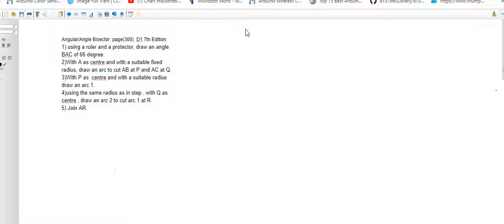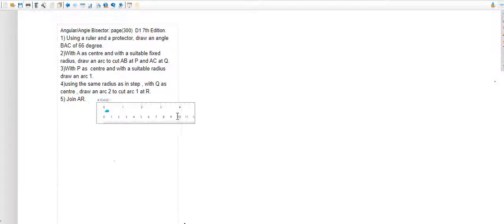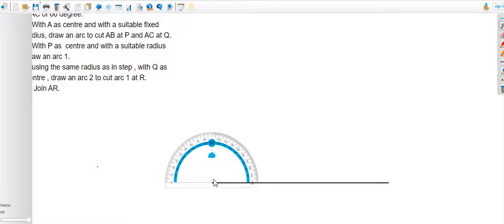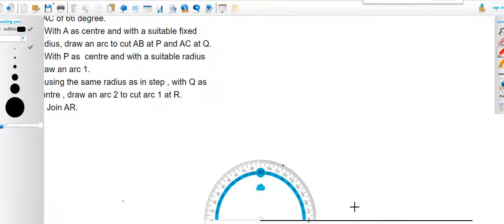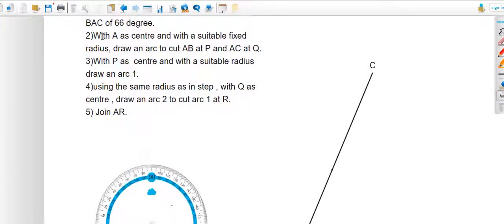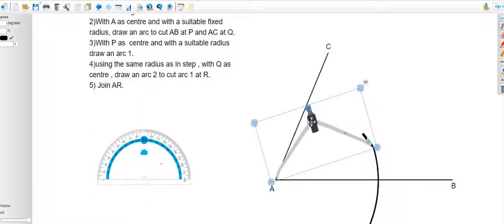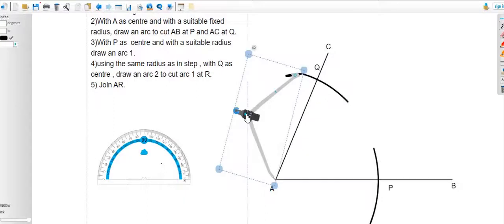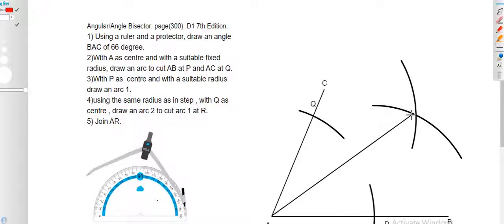Angle bisector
Brief explanation of how to draw angle bi sector..